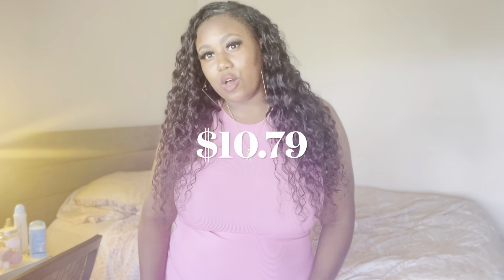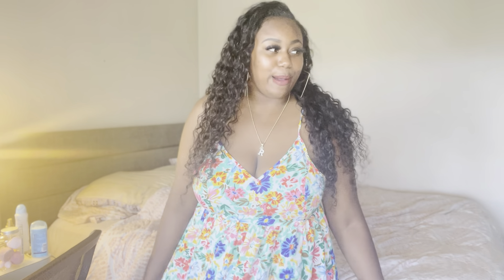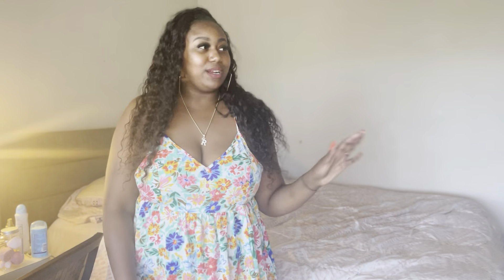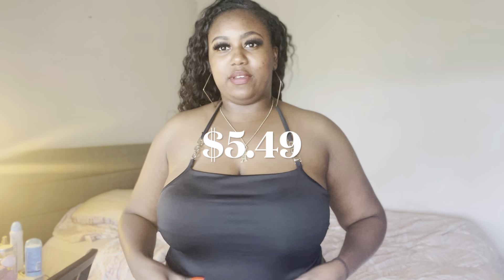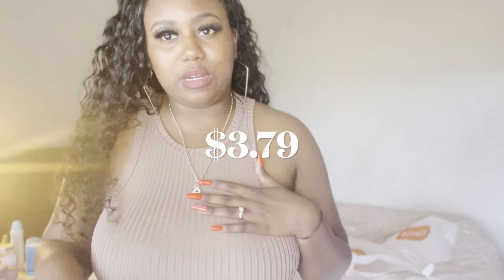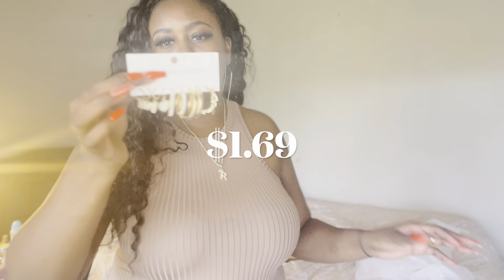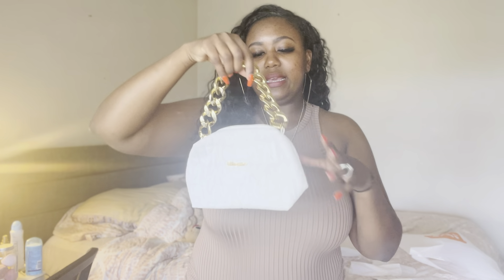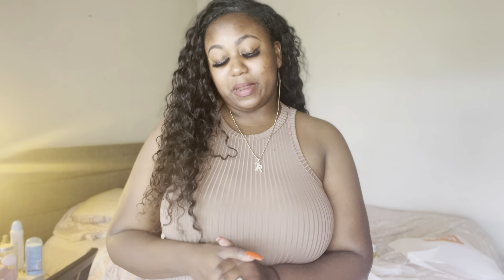Summer Outfits Haul From Temu Under $50! | Thick and Curvy Clothing Try on Haul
🎁Or search for my code【afb41074】 on Temu to save $100!

Product Links:

Crisscross Tie Backless Cami, Casual Solid Wide Strap Cami Top, Women's Clothing

Double Layers Bracelet Adjustable Dainty Chain Bracelet 18K Gold Plated Stainless Steel Stackable Hand Jewelry $1.49

Argyle Quilted Chain Crossbody Bag, Women's PU Leather Square Purse, Fashion Pillow Shoulder Bag $6.99

Floral Print Split Cami Dress, Sexy Backless V-neck Spaghetti Dress, Women's Clothing $13.49

4 Styles 5 Pairs Faux Pearl Butterfly Resin Drop Hoop Earrings For Women $1.69

Chain Strap Crop Halter Top, Y2K Sexy Cowl Neck Backless Halter Top For Summer, Women's Clothing $4.99

Vintage Rectangular Frame Sunglasses Women Classic Solid Color Polarized Sunglasses $3.79

Solid Tank Dress, Casual Crew Neck Sleeveless Bodycon Maxi Dress, Women's Clothing $10.79

Hello Everyone! I Hope you are enjoying my channel! Thanks for all the love and support!